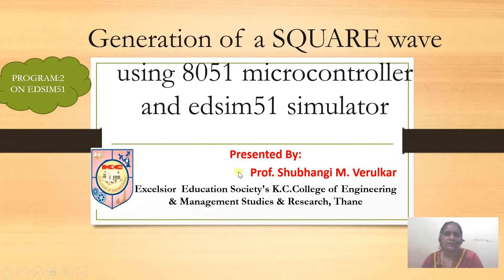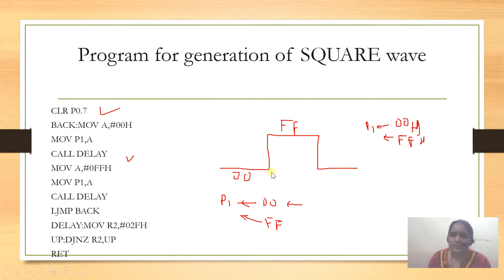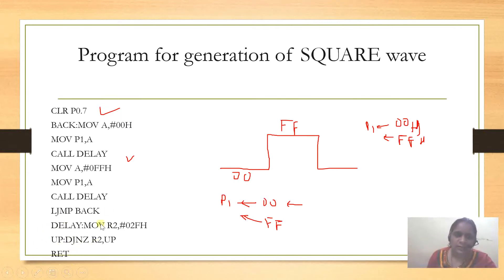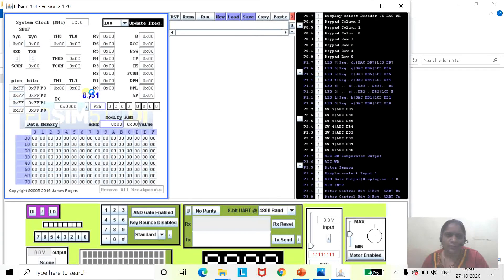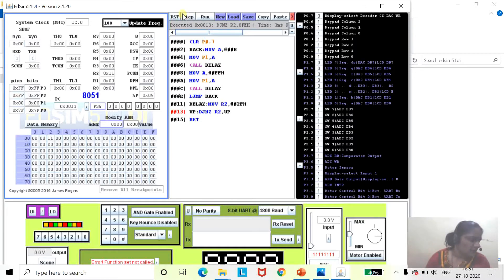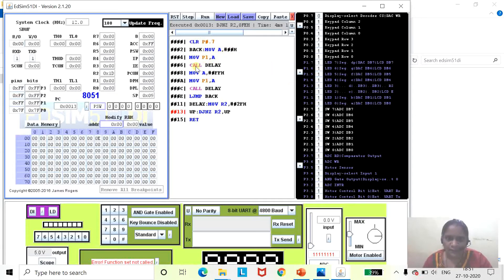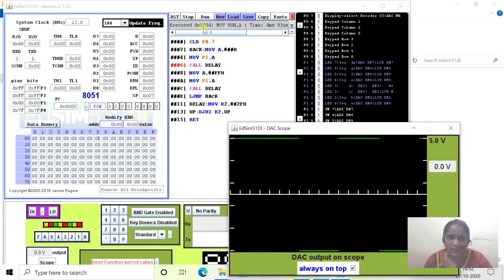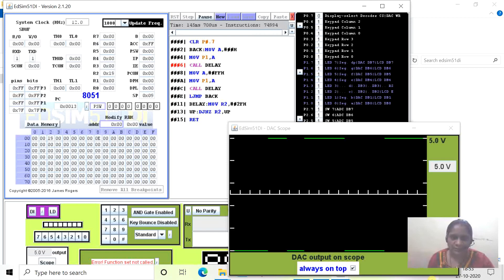Generation of Square wave using 8051 Microcontroller and EDSIM-51 simulator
In this video I will explain how to generate square wave by using 8051 assembly language programming and edsim-51. here how we are switching from 00h to FFh using assembly language programming its explained.